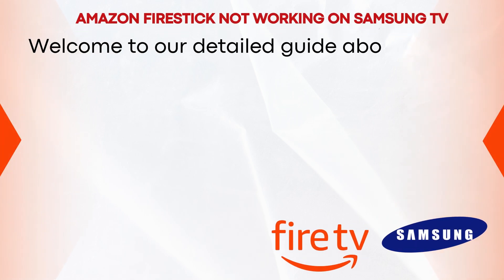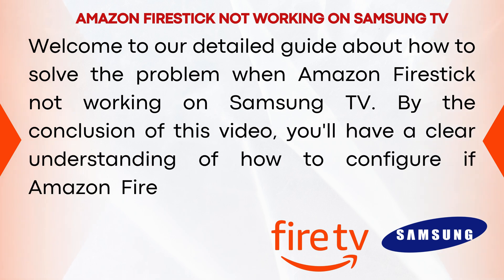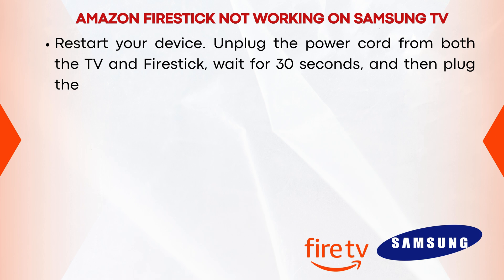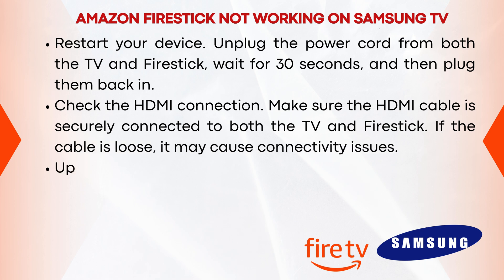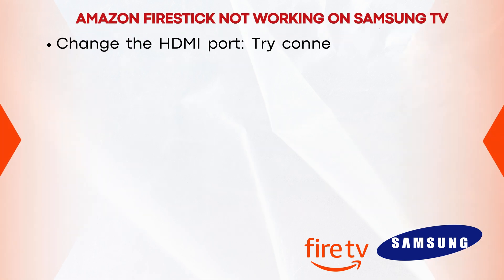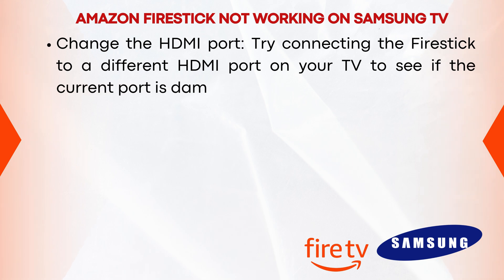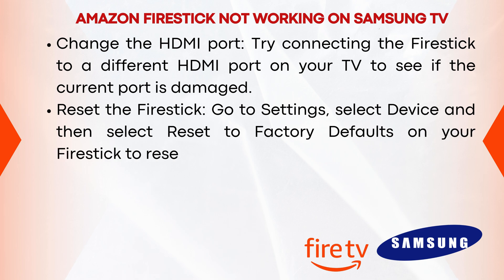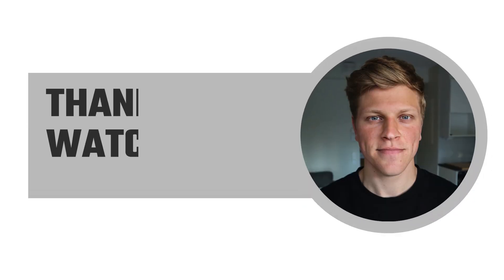Amazon Firestick Not Working On Samsung TV (2026)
In this video, I will explain Amazon Firestick Not Working On Samsung Tv